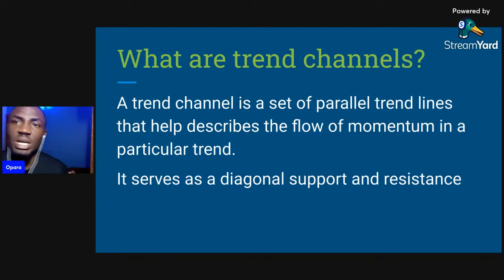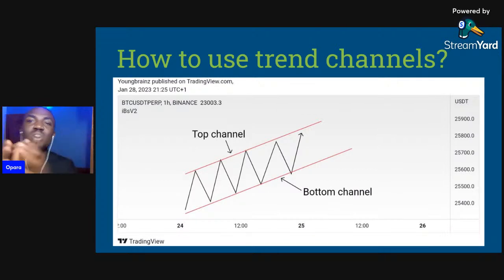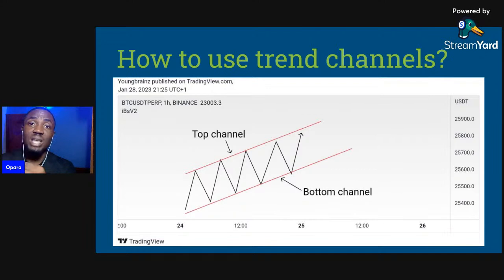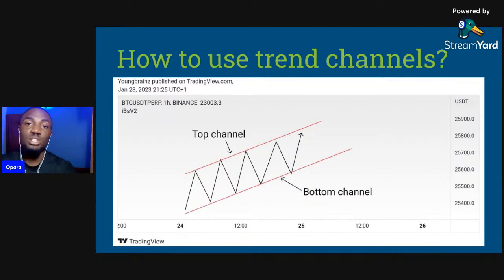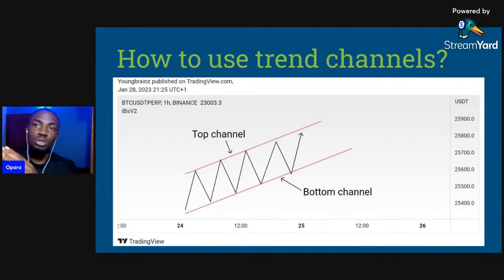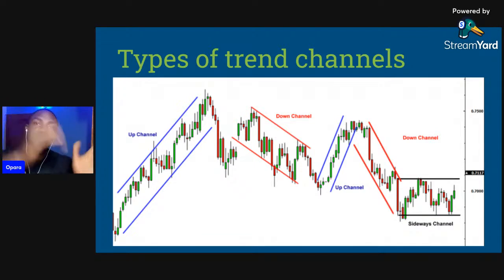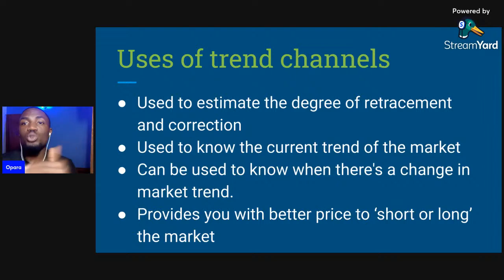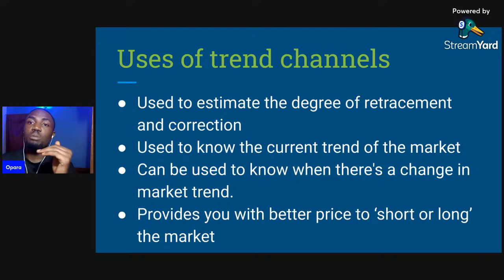Trend channel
How to trade using a trend channel